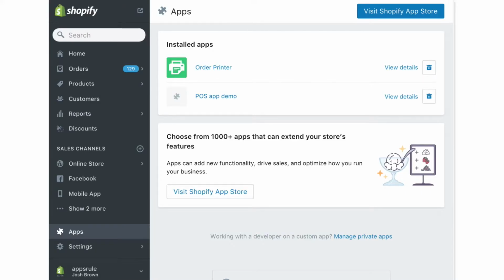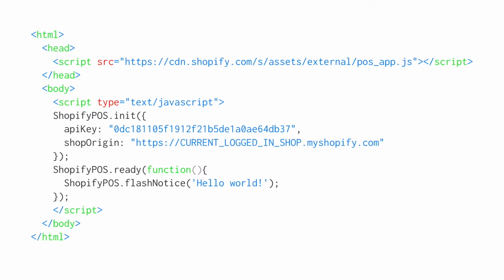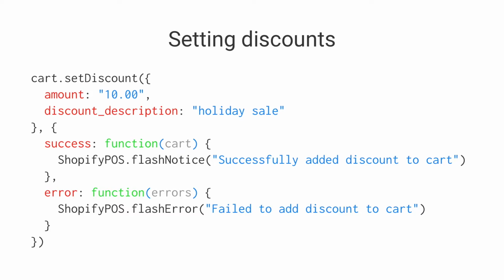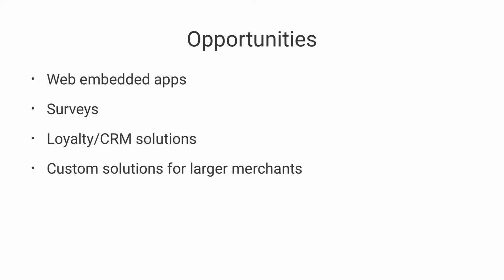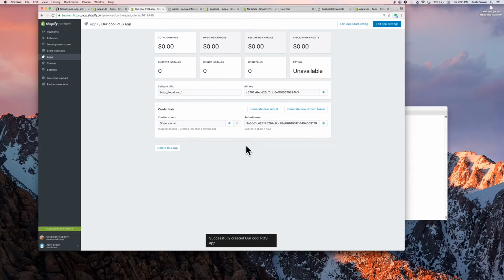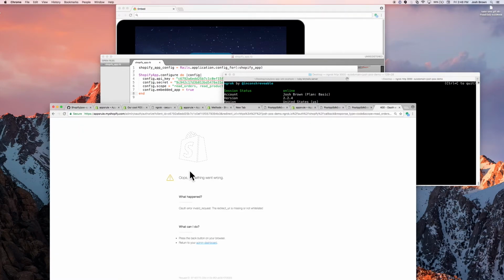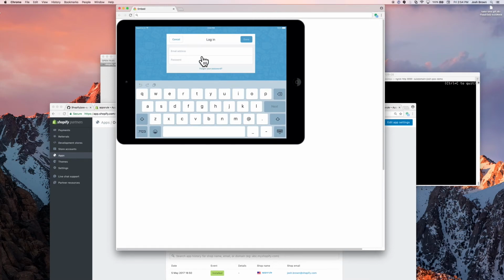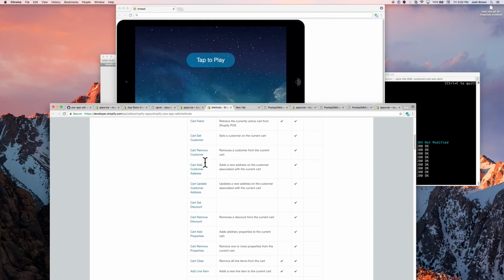How to Develop Embedded Apps for Shopify POS // Josh Brown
In this free webinar hosted by Shopify Partners, Josh Brown — developer advocate at Shopify — will show you how to develop apps that extend Shopify POS and help merchants sell offline.

During this presentation, you’ll learn how to:

• Build a Shopify POS app with JavaScript.
• Deploy your new app to Heroku.
• Extend the Shopify POS products view, the Shopify POS cart, and the order completion view.
• Apply discounts and adjust line items using the POS App SDK.
• Validate ideas for your next Shopify POS app.
• Sell your app to merchants in the Shopify App Store.